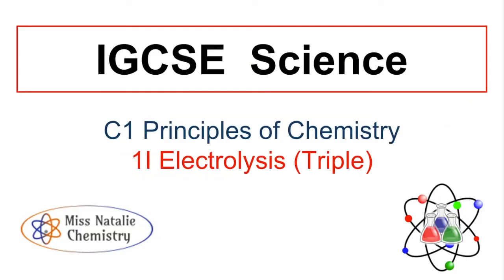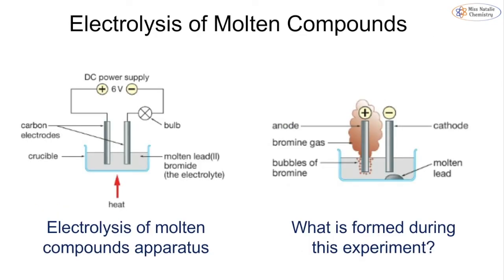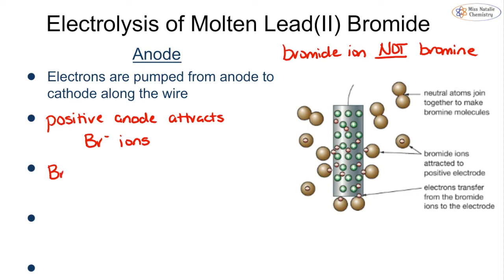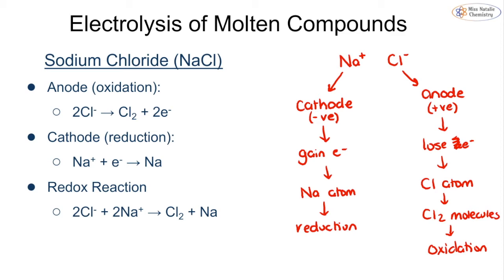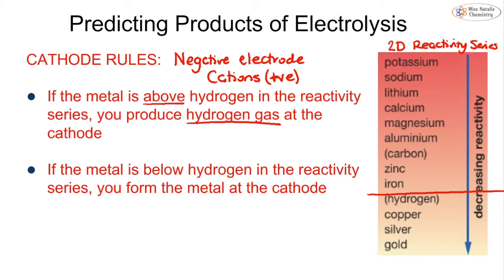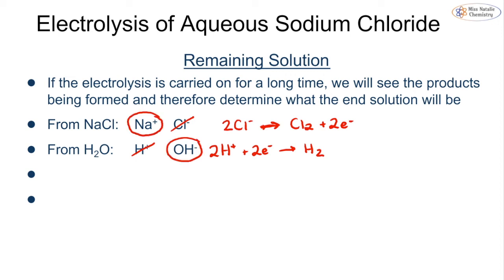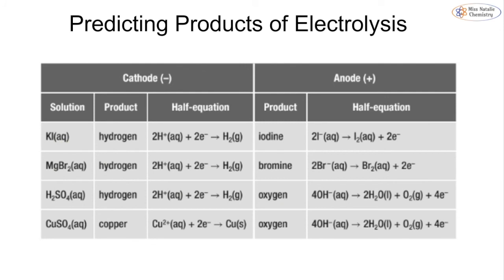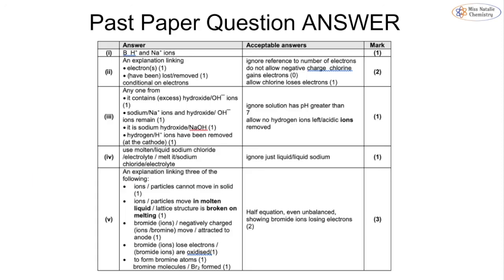1I Electrolysis (Triple) - Edexcel IGCSE Chemistry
This video covers the Triple content of Topic 1I Electrolysis in preparation for the Edexcel IGCSE Chemistry exam. Use the timestamps below to navigate the content in the video:

0:00:06 - Key Terms and Electrolysis Apparatus
0:07:19 - Electrolysis of Molten Substances
0:23:59 - Electrolysis of Aqueous Substances
0:40:22 - Predicting Products of Electrolysis
0:42:17 - Past Paper Questions